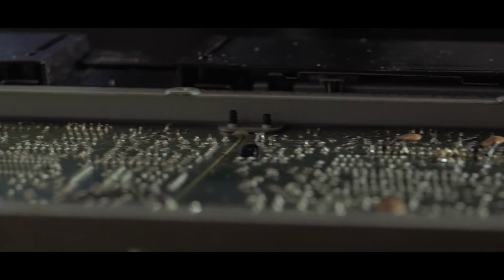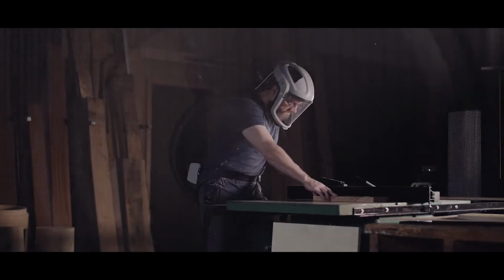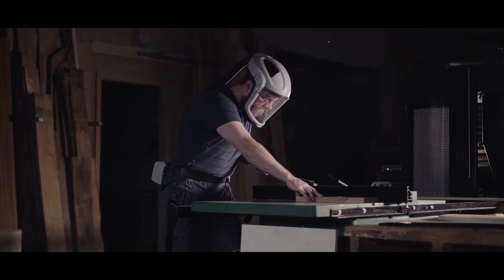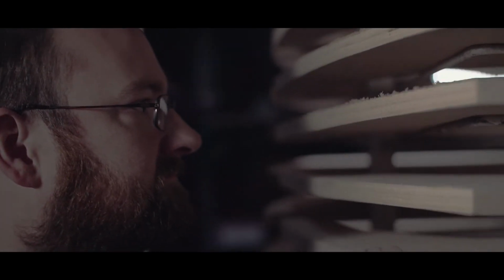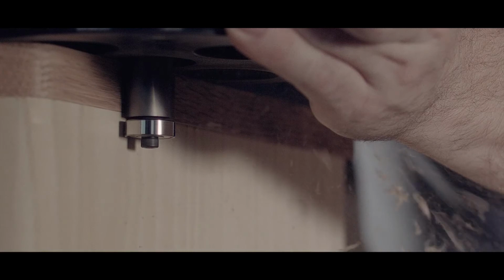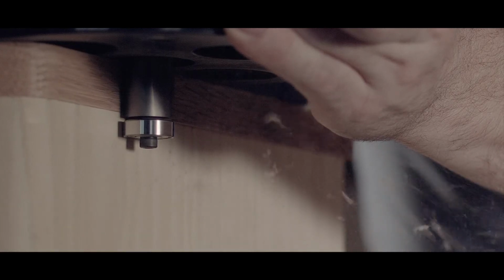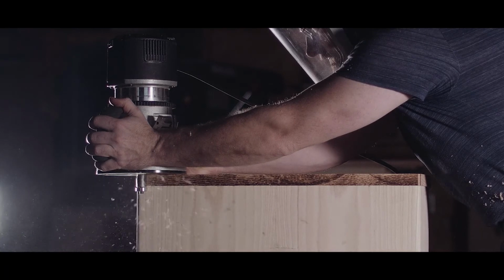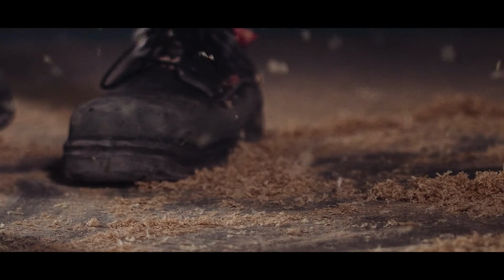About Funk Audio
Learn about Funk Audio, from the founder.